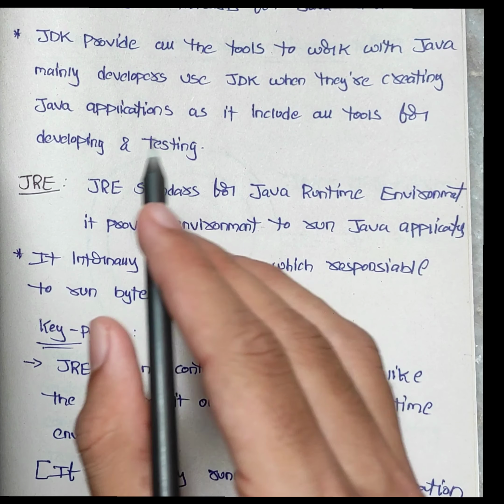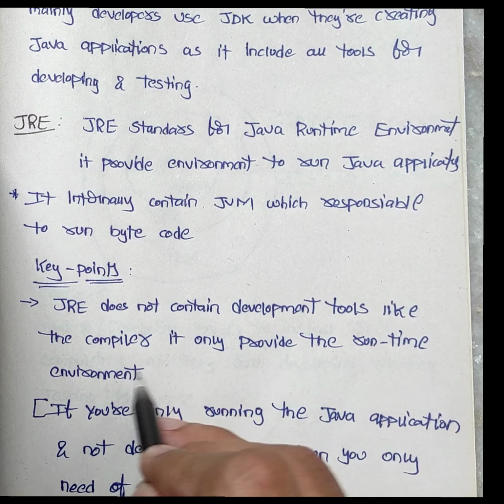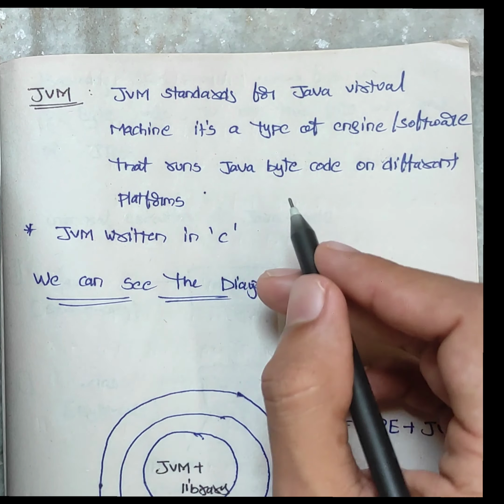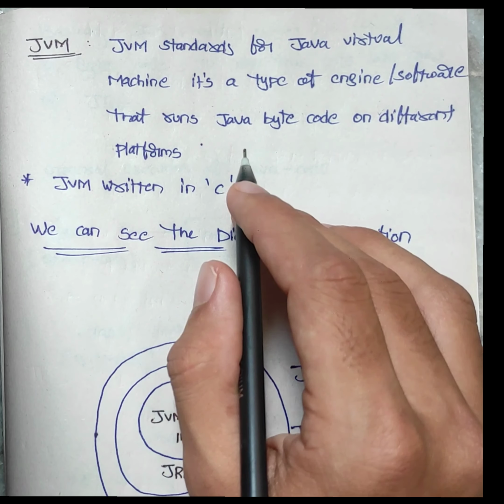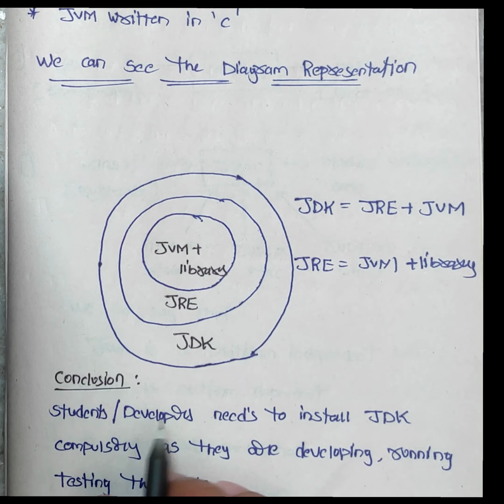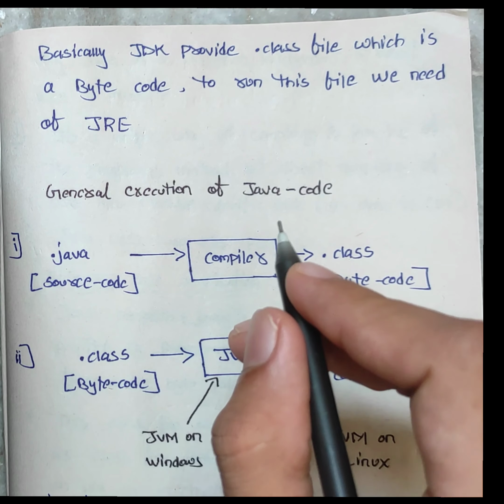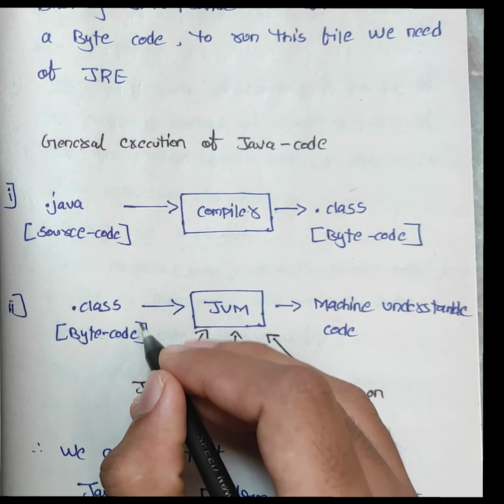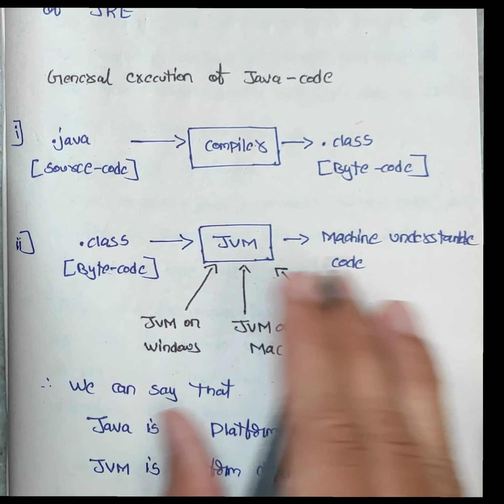JDK JRE and JVM in JAVA| Interview questions | Coding | OOPS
Detailed explanation about JDK, JRE, JVM in Java